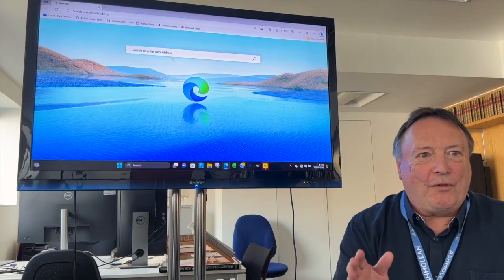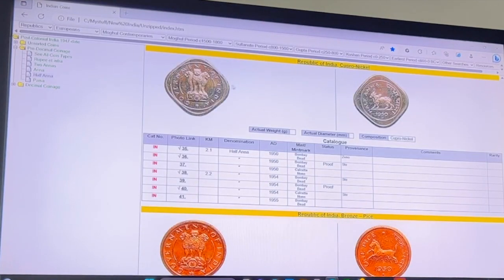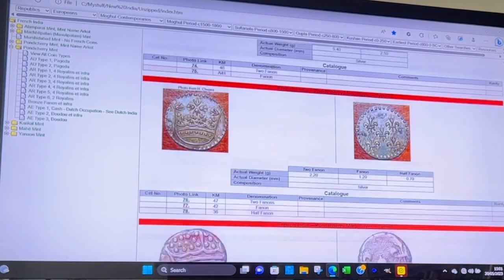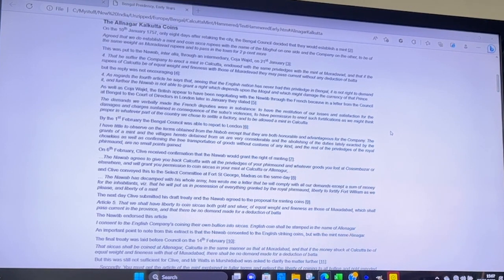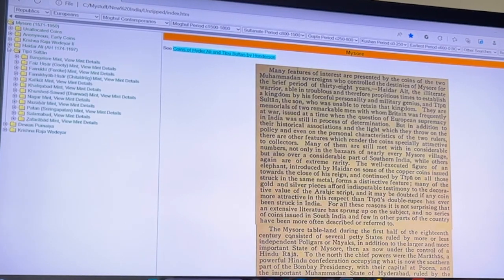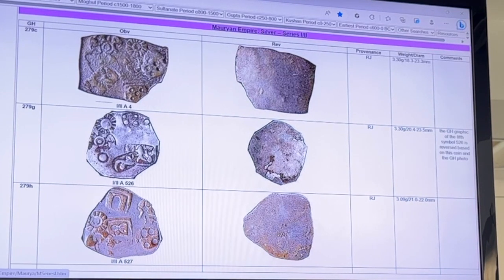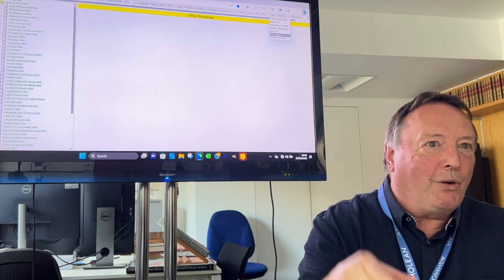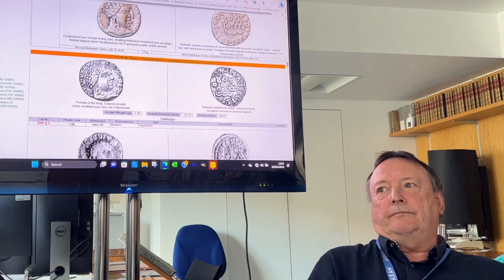Paul Stevens: PSIndianCoins.com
Paul Stevens addresses the Oriental Numismatic Society on the topic of Indian coin databases, PSIndianCoins.com, and Satavahana coinage.

This talk was recorded live at the society's UK meeting at the Ashmolean Museum at Oxford in May 2023.